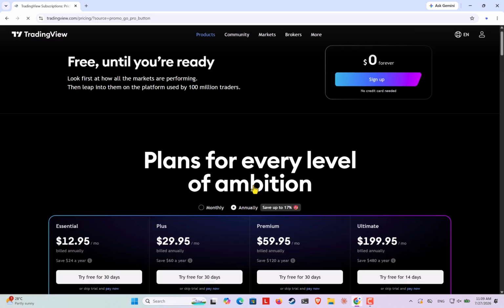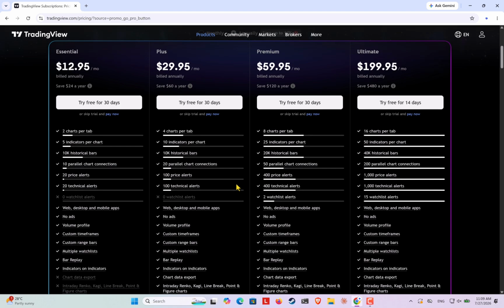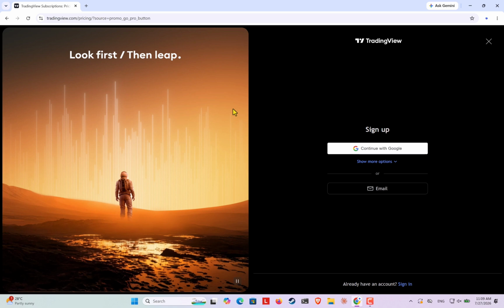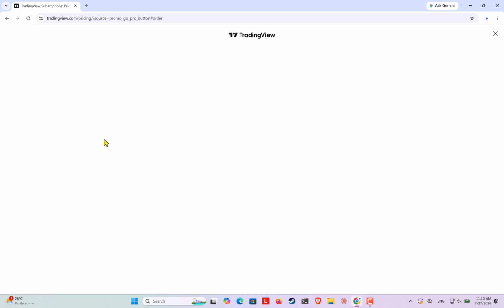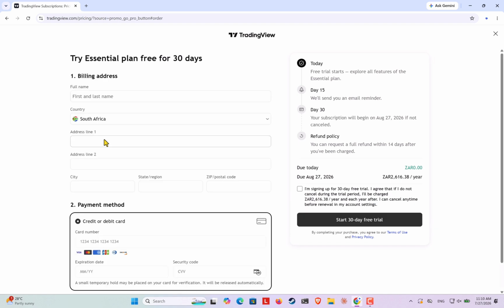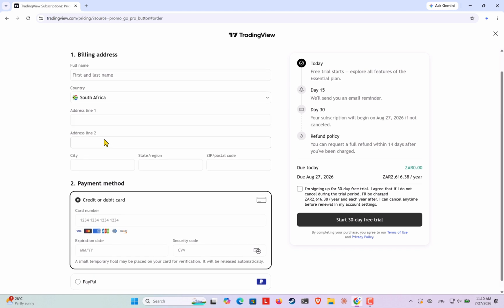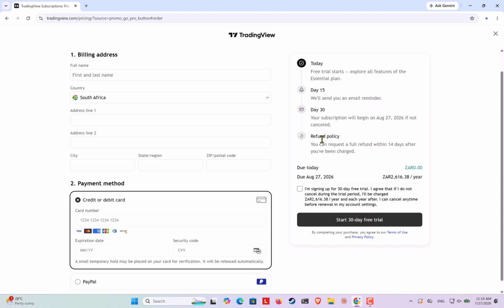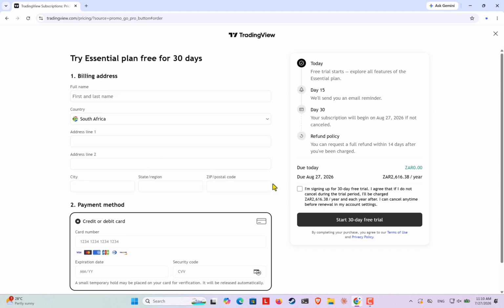How To Get TradingView Premium for Free in 2026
How to Test TradingView Premium Before Paying